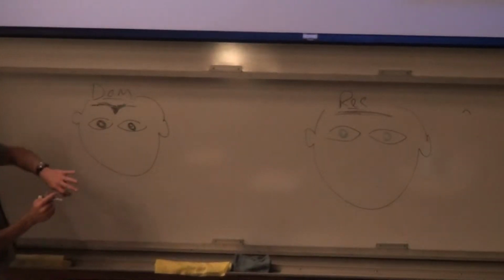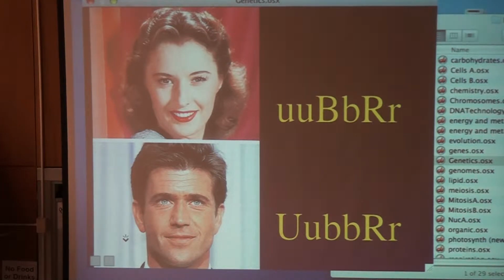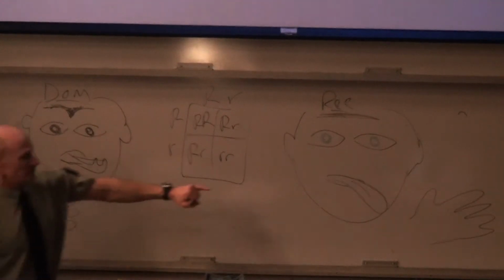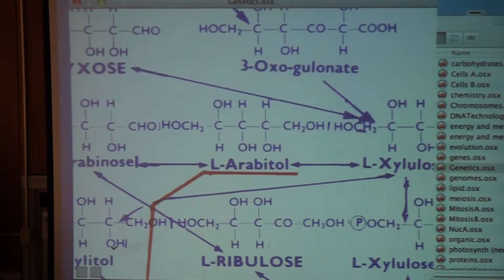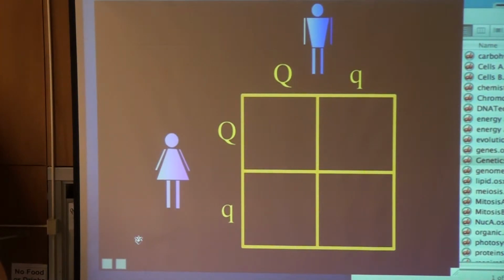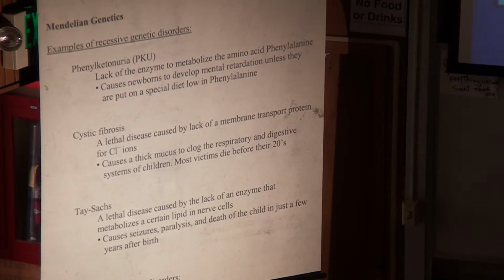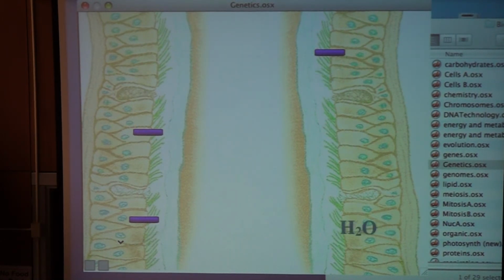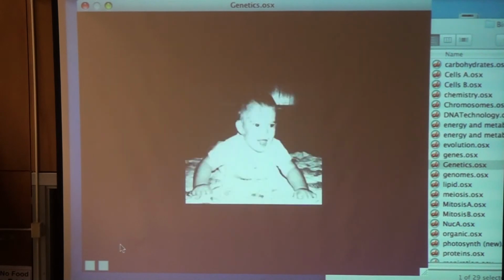Bio1 Lecture 16APR2012 part 3 of 7